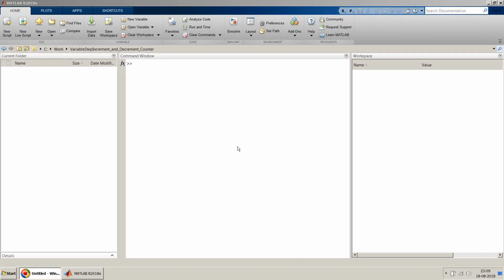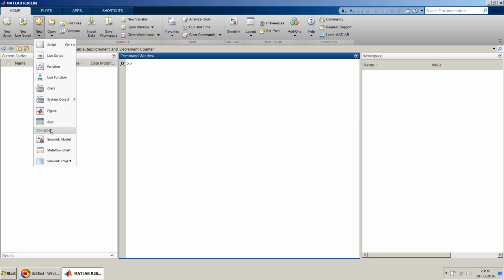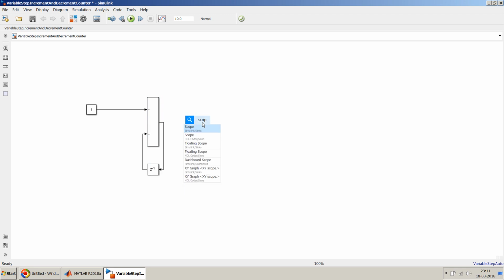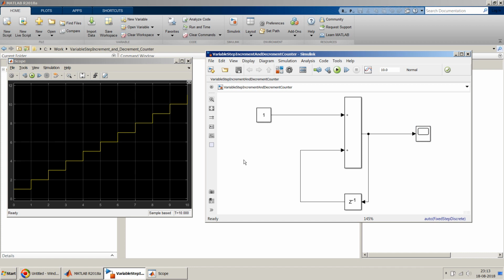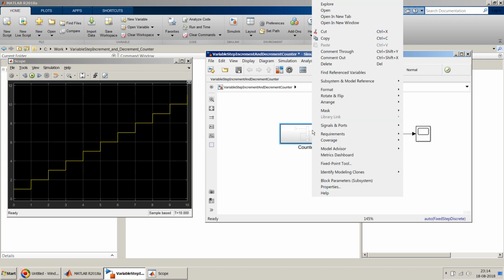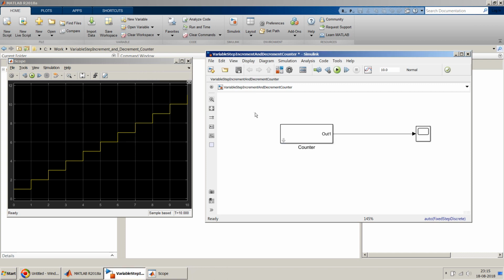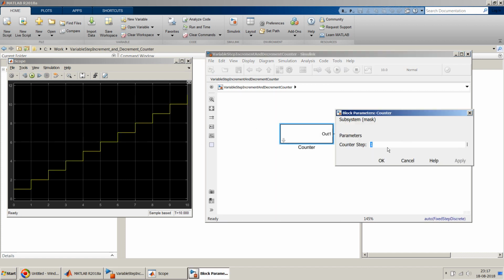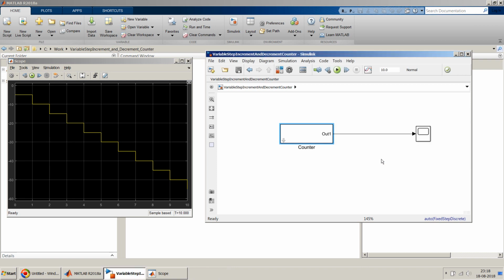How to design variable step increasing and decreasing counter in Simulink?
This video shows the steps to design a variable step counter which can be used as both incremental and decremental counter.  It uses Simulink R2018a to design the counter.

This video focuses on designing variable step counter. It derives the concept of designing the counter and masking a block from previously published videos. It is highly recommended to watch those videos also along with this video.